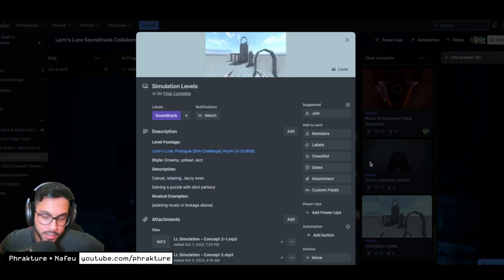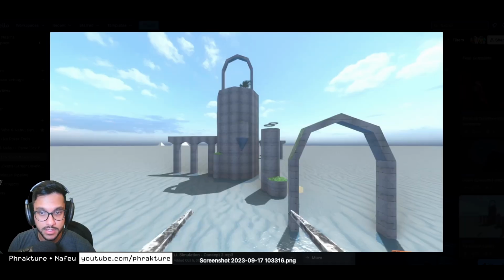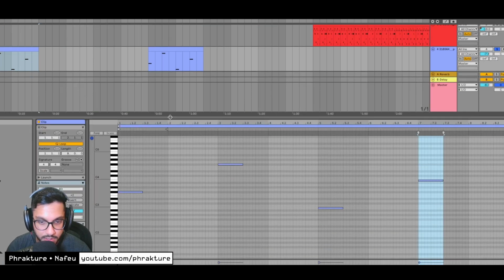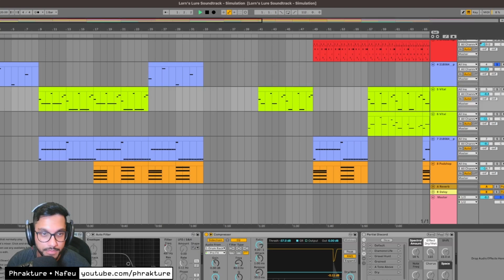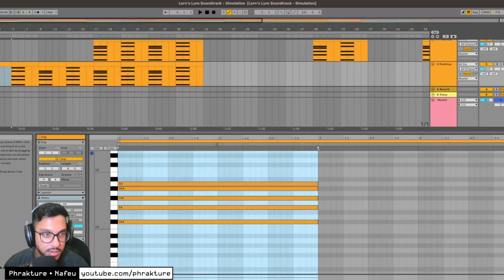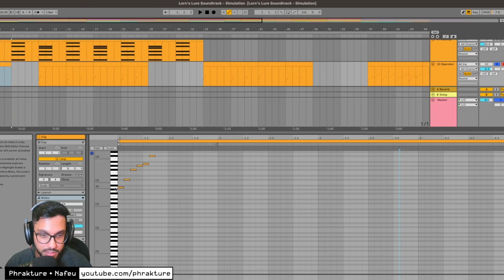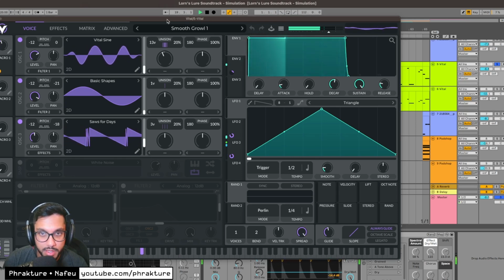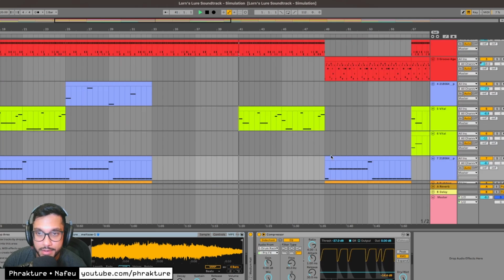How I Made The Lorn's Lure Simulation Music | Progressive Breakbeats